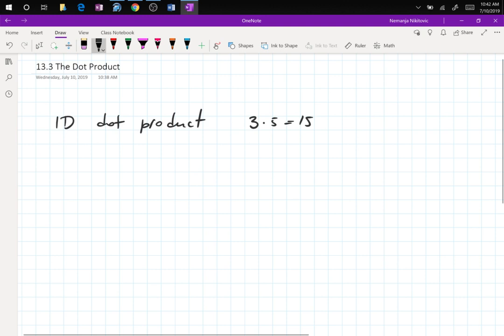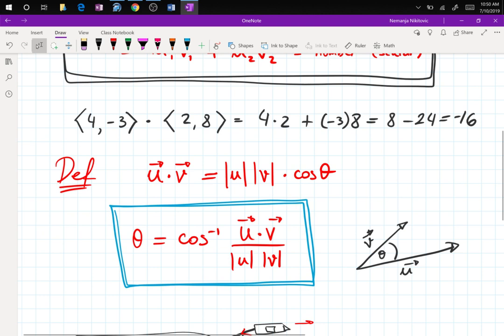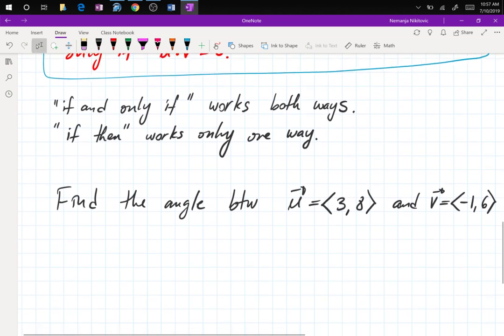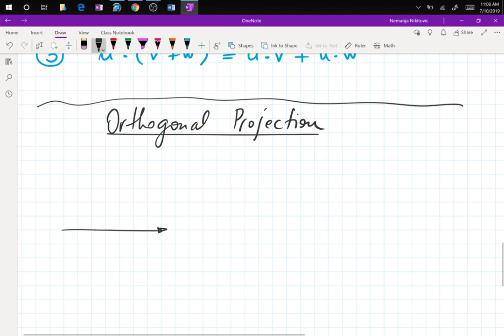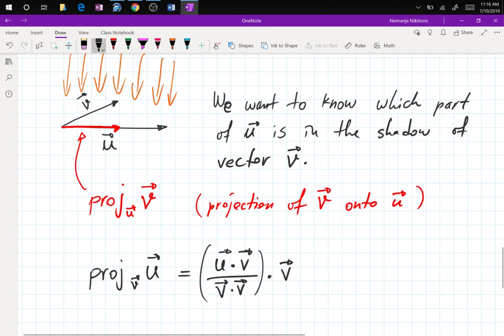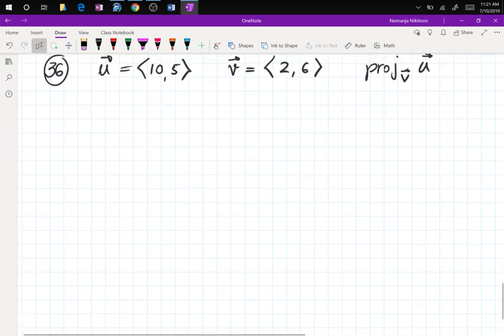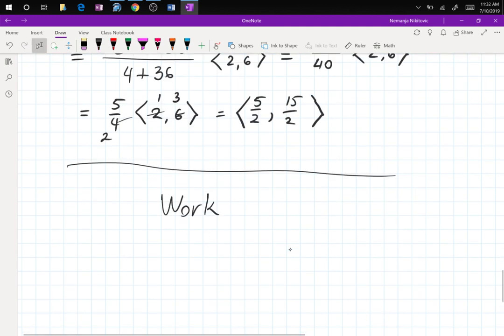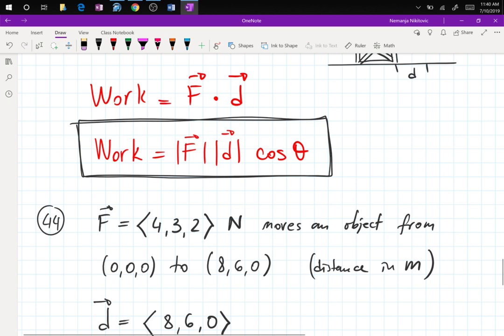Nemanja Nikitovic Live Stream (Calculus3 13.3 The Dot Product)